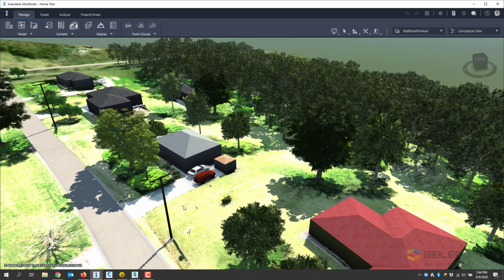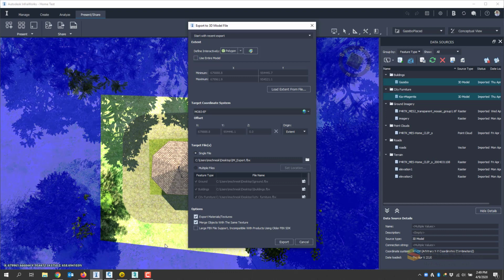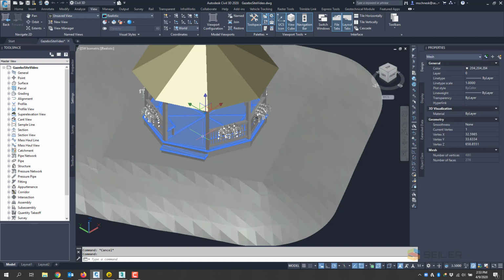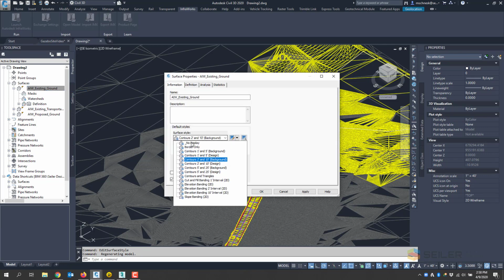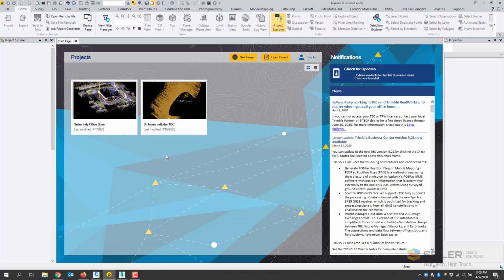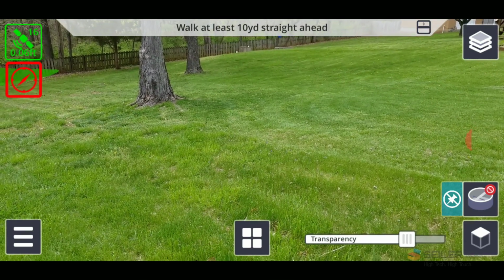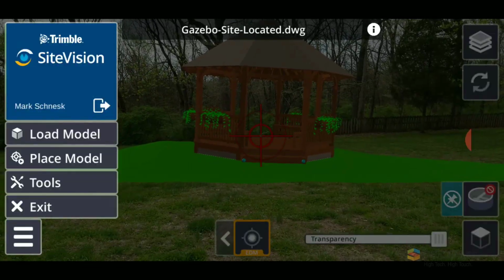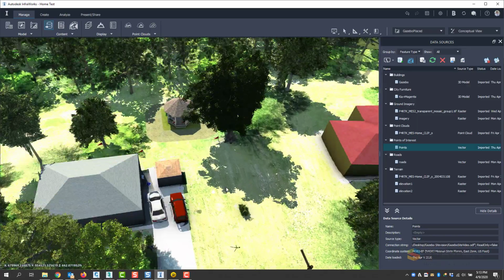AEC Collection and Trimble SiteVision - Model Creation and Visualization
Trimble SiteVision is a user-friendly outdoor augmented reality system that brings data to life and allows you to place and view georeferenced 3D models from any angle at true-to-life scale—above or below the ground.

Creating that data can sometimes be a challenge.  In this video, Seiler Design Solutions will use the Autodesk AEC Collection to show you how to take 3D data from Infraworks, to 3DS Max, then to Civil 3D.

Once complete, we will upload the data to Trimble Connect and view it in Trimble SiteVision to view and analyze our model in the real world.

Join us for an information packed 30 minutes.